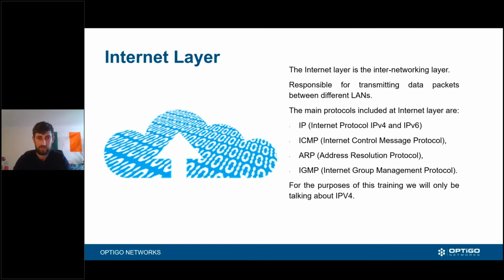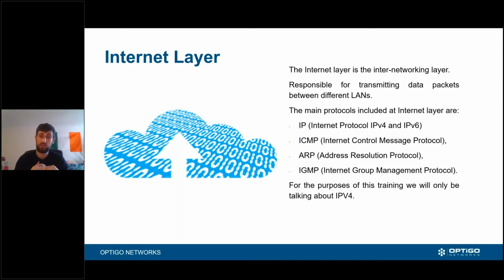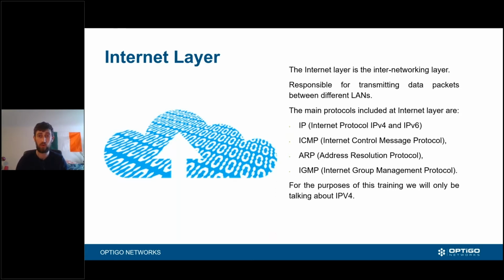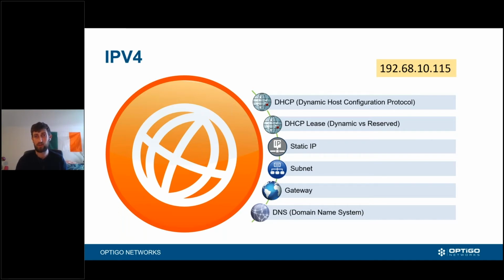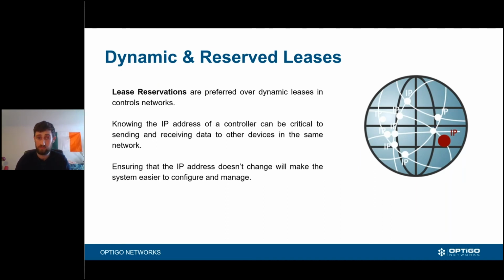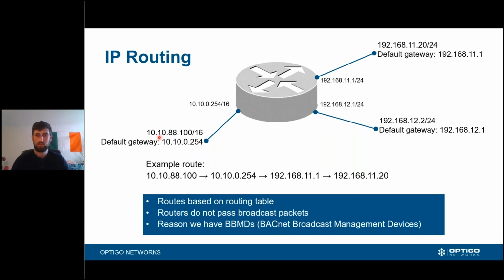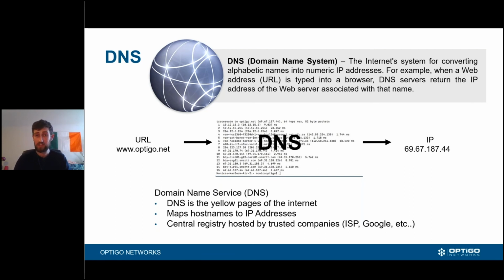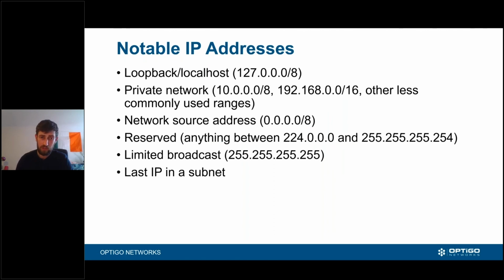Introduction to Internet: IP addresses and DHCP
What is an IP address? How does Dynamic Host Configuration Protocol (DHCP) work? And what’s the purpose of a static IP address? We covered all of this in our session on IP addresses.